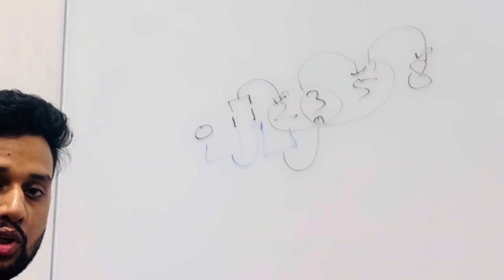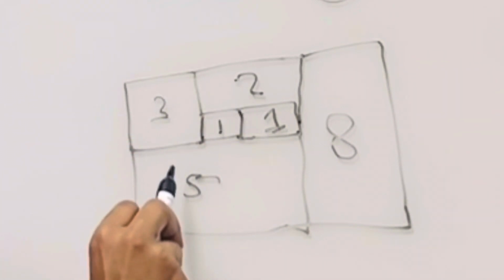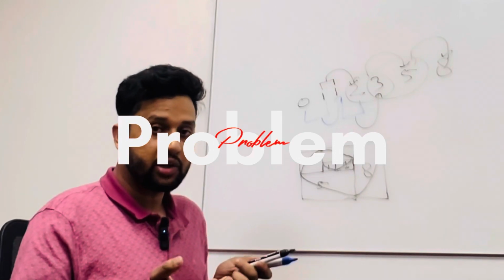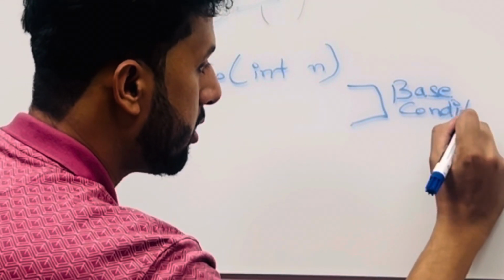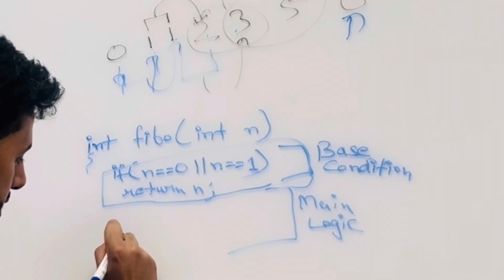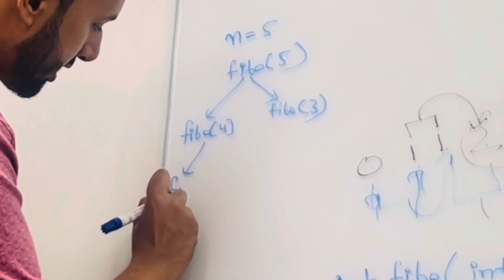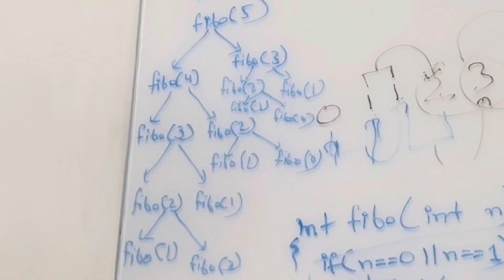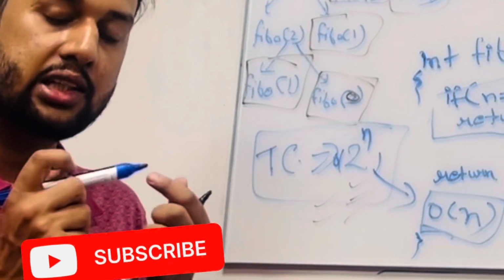Lecture:2/50 | Fibonacci Series In Cpp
Lecture:2/50 | Fibonacci Series In Cpp / JAVA / Python

n = 10 : 0, 1, 1, 2, 3, 5, 8, 13, 21, 34
output = 1
input : n = 0
output = 0
int fib(int n)
 if(n ==0 || n == 1)
 return n;

 else
   return (fib(n-1) + fib(n-2));
Time Complexity : 2^n

More data structures videos to come.

Please support insane techie🙂. Here we are to help the students to get their dream job.